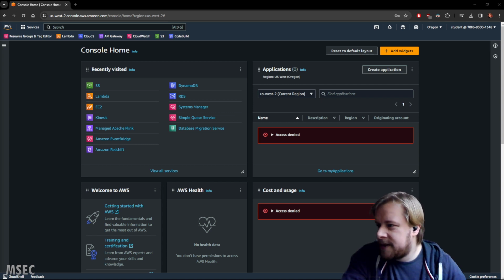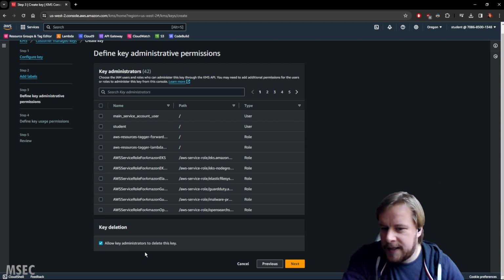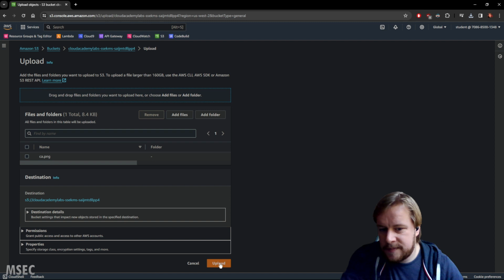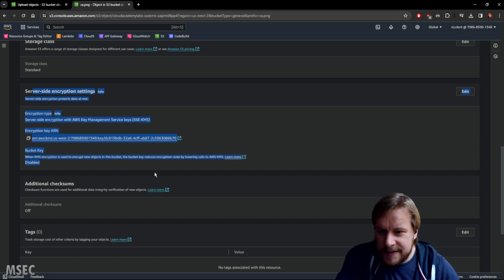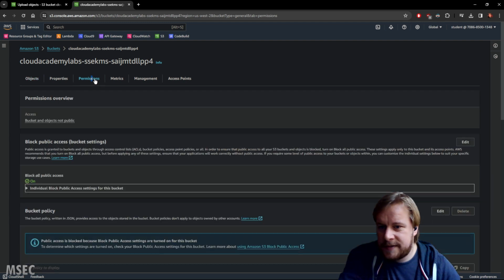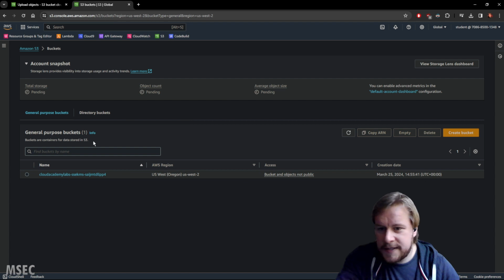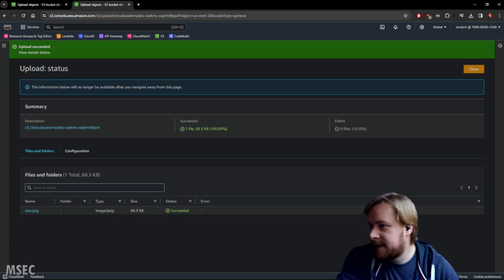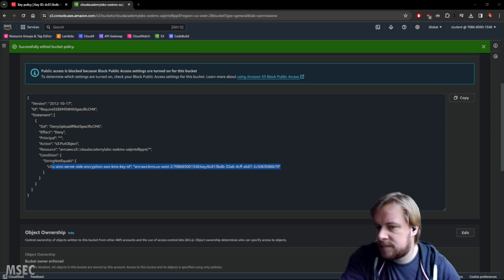AWS Developer Associate (DVA-C02) Certification: Encrypting S3 Objects Using SSE-KMS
Data security is an important consideration for anyone storing data in the cloud. Encrypting data at rest ensures that anyone gaining access to disks storing your data can only view it in encrypted format making it useless to attackers. There are several encryption at rest mechanisms that are supported by Amazon S3 object data storage. This lab focuses on Server-Side Encryption with CMKs Stored in AWS Key Management Service (SSE-KMS). This approach gives you control of the master key that generates data keys used by S3 performing encrypt and decrypt operations.